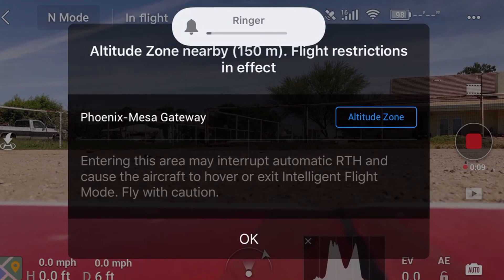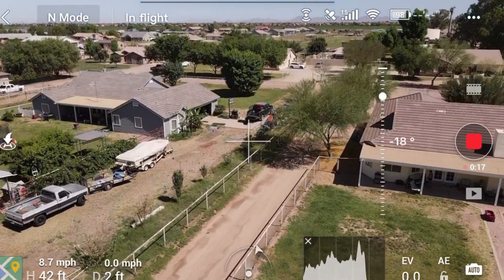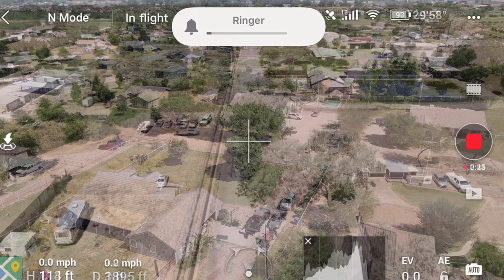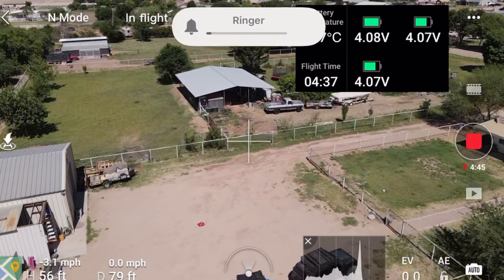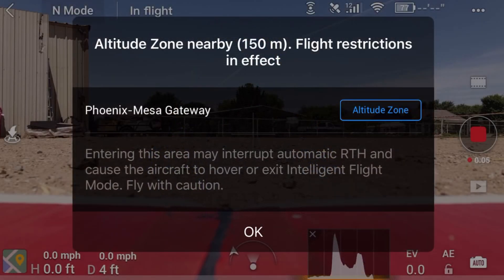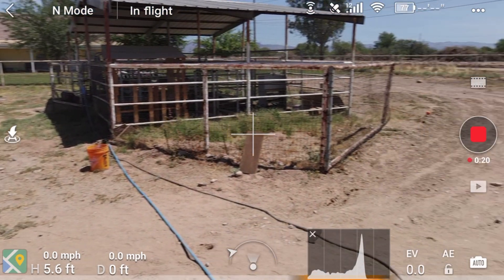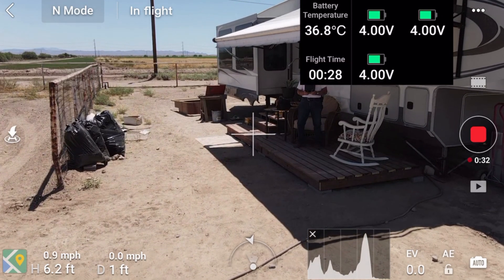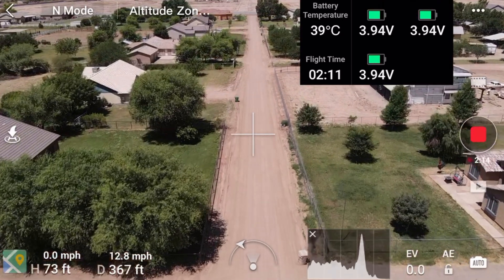MAVIC AIR 2 BATTERY TEMPERATURE ON A HOT ARIZONA DAY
There is a point where it gets too hot to fly the Mavic Air 2 without damaging the LiPo batteries. In this test I discovered that flying in 90-degree weather in Arizona would eventually begin to damage the batteries. From experience I think flying in 80-degree temperatures is risky but not as dangerous. In Arizona the temperature of something laying in the sun in warm weather will be around 130 degrees. So flying a drone - in the sun - becomes an issue.